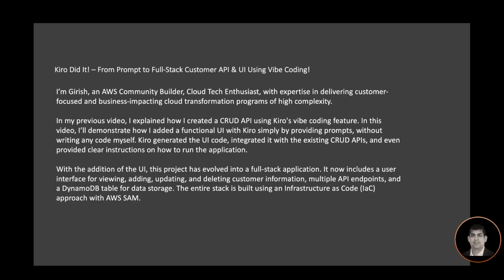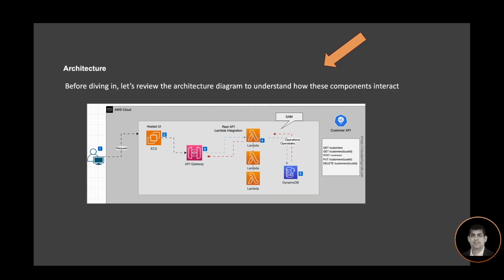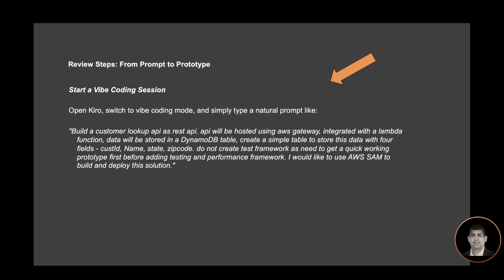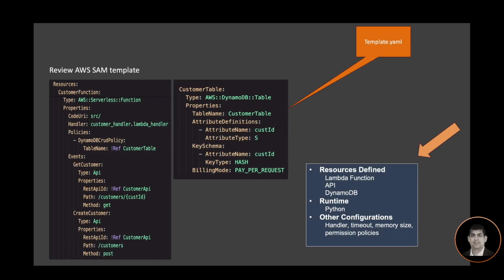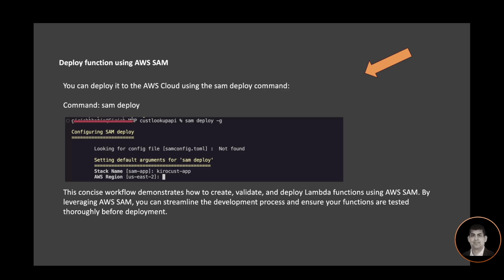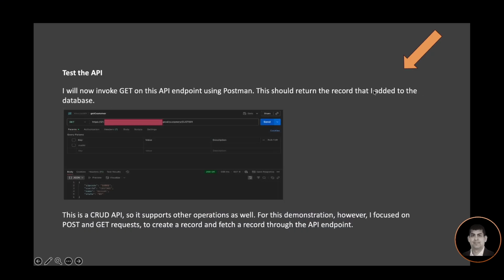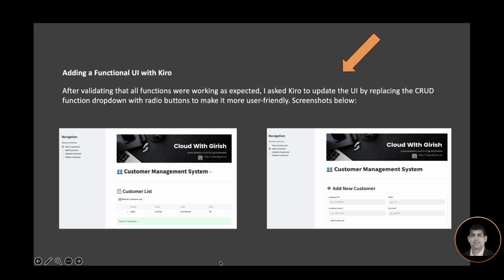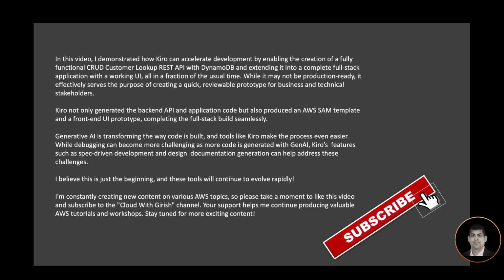Kiro Did It! – From Prompt to Customer API & UI Using Vibe Coding!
Hi! I’m Girish, an AWS Community Builder, Cloud Tech Enthusiast, with expertise in delivering customer-focused and business-impacting cloud transformation programs of high complexity.

In my previous video, I explained how I created a CRUD API using Kiro's vibe coding feature. In this video, I’ll demonstrate how I added a functional UI with Kiro simply by providing prompts, without writing any code myself. Kiro generated the UI code, integrated it with the existing CRUD APIs, and even provided clear instructions on how to run the application.

With the addition of the UI, this project has evolved into a full-stack application. It now includes a user interface for viewing, adding, updating, and deleting customer information, multiple API endpoints, and a DynamoDB table for data storage. The entire stack is built using an Infrastructure as Code (IaC) approach with AWS SAM.

Unlike traditional IDEs, vibe coding in Kiro lets you code in flow with lightweight prompts, no need to over-specify requirements up front. It’s perfect for experimenting, prototyping, and just “vibing” with code.

Instead of manually wiring services together, I simply gave Kiro a natural-language prompt, and within minutes I had a working, deployable prototype. That’s the magic of vibe coding!